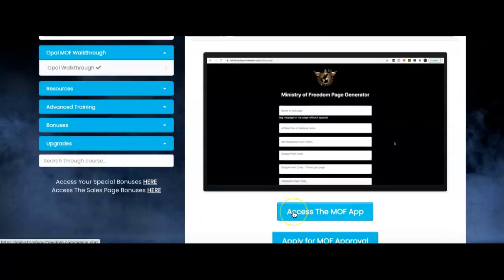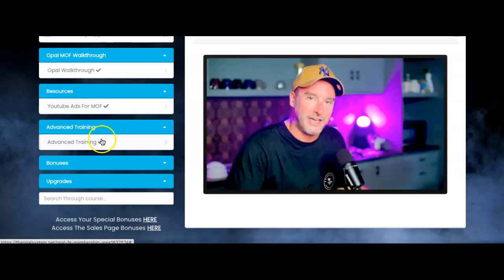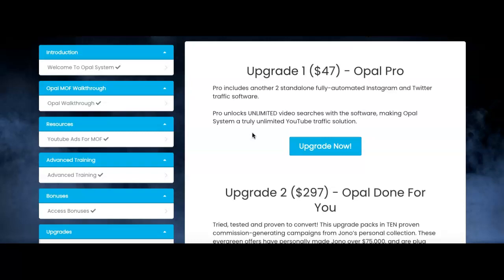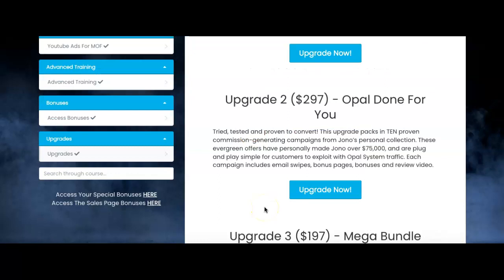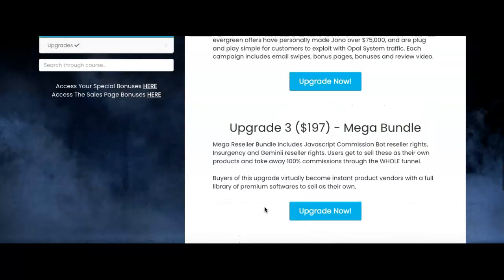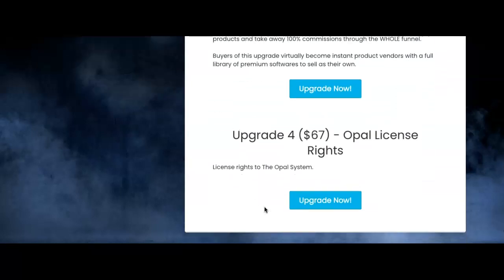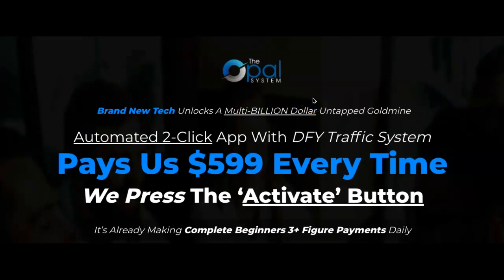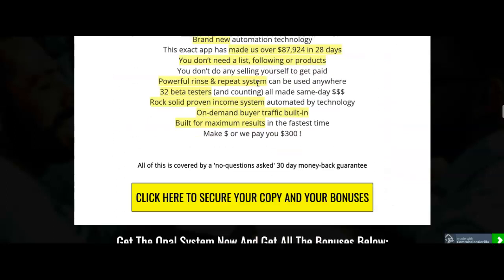How to make money with Youtube Ads | YouTube Ads Earnings | The Opal System Review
Google AdSense is an advertising program you can use to make money on content such as blogs, websites or YouTube videos. Clients pay to advertise through it, and you get a piece of that revenue by hosting ads on your site or channel. Signing up for AdSense is free. Google will pay you for clicks or impressions on the Google ads you'll display on your site.

Google pays out 68% of their AdSense revenue, so for every $100 an advertiser pays, Google pays $68 to the publisher. The actual rates an advertiser pays varies, usually between $0.10 to $0.30 per view, but averages out at $0.18 per view. On Average the YouTube channel can receive $18 per 1,000 ad views.

If you're a YouTube Partner, you can upgrade the AdSense account that's linked to your YouTube channel to monetize your own site. AdSense will review your site and let you know when it's ready to show ads. If you don't see a Sites page in your AdSense account, then you need to upgrade your AdSense account. AdSense is a simple way to earn money by displaying ads next to your online content. Google then pays you for the ads displayed on your site based on user clicks on ads or on ad impressions, depending on the type of ad.

YouTube monetizes videos via pre-roll, display, and other advertising formats. Advertisers pay based on clicks and impressions. YouTube gives the content creator 55% of this revenue and takes 45% for itself. 2 Content creators must adhere to advertising guidelines. YouTube can place their ads on videos as they see fit.  Money is generated on a cost-per-click or a cost-per-view basis. The advertiser can select which one they'd like.

This usually takes a few days, but in some cases it can take 2-4 weeks. You can then set up ads on your site and start earning money. If you've already turned on Auto ads, ads will start to show on your site. Tip: While you're waiting for AdSense to activate your account, you can get your site privacy ready.

There is no actual traffic minimum to apply to AdSense and be accepted. They don't have minimum traffic thresholds you need to meet, like other ad networks. That said, however, if you don't have a decent amount of traffic, you're not going to make much money.

How can The Opal System helps you?
Opal Takes Us From Scratch To 3+ Figure Payments, Over and over and over …
As soon as we click the activate button, The Opal System kicks into action and we can relax.
Because it handles the only 3 things you need to make money online:
- Buyer traffic
- Top-converting offer
- Money page ...
And Opal integrates everything FOR US … no tech stuff needed …